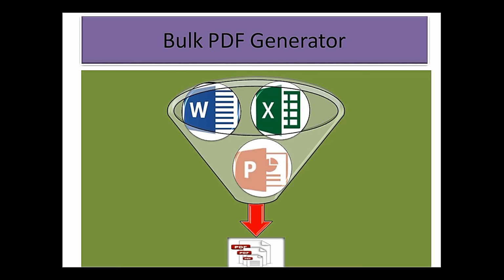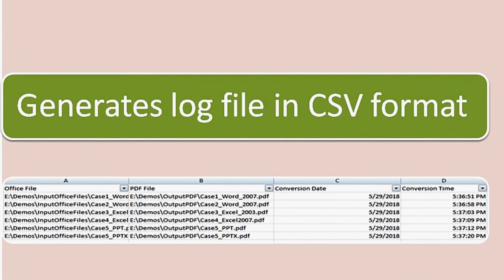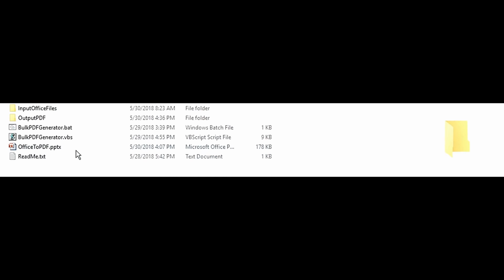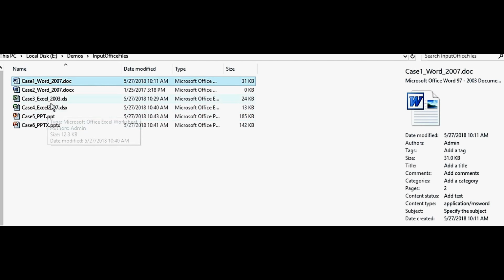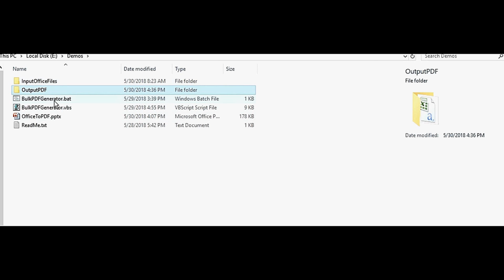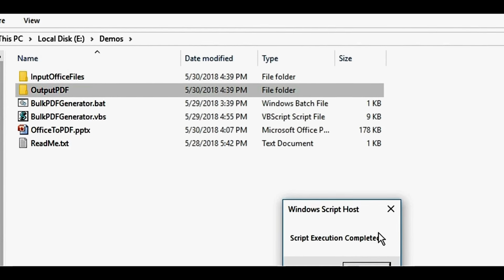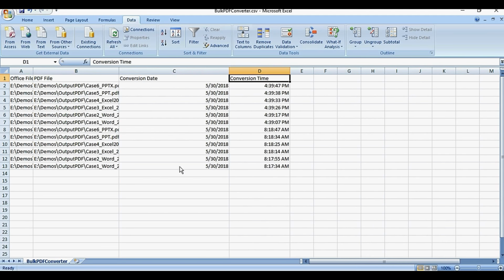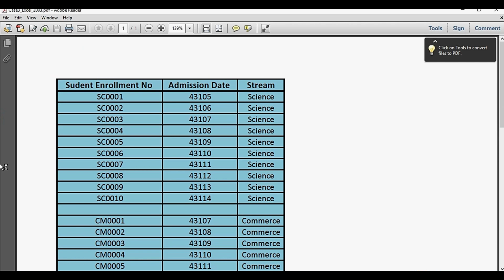BULK PDF Generator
A simple VB script to convert large no of office files to PDF.